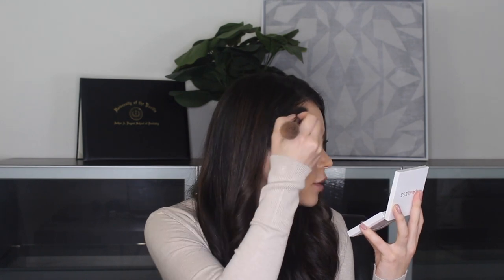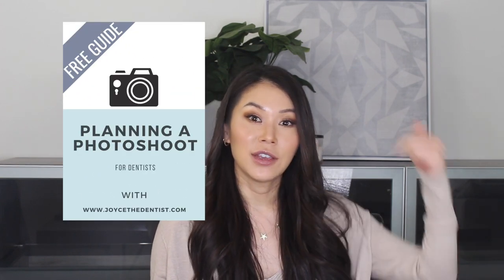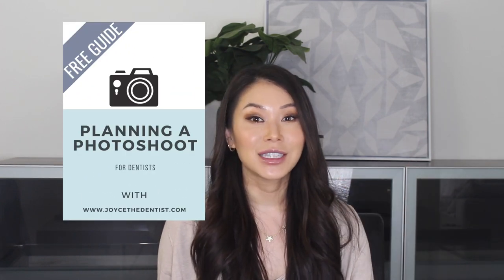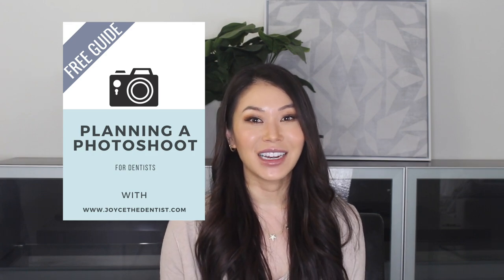Headshot Tips for Healthcare Professionals | Dr Joyce Kahng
If you are taking your first headshots soon for you website, CV, Instagram, Linked in (a headshot gets so much mileage these days), here are my headshot tips for healthcare professionals. Hope these help!
xoxo Dr. Joyce Kahng

CONCEALER: Too faced Multisculpting
TRANSLUCENT POWDER: Too Faced

📚To Get My eBook "Instagram Marketing for the Modern Dentist"

JOIN ME IN MY "NO BUY" YEAR with Rent the Runway

📸Equipment:
Editing Software: Final Cut Pro
Music From: Ikson Music